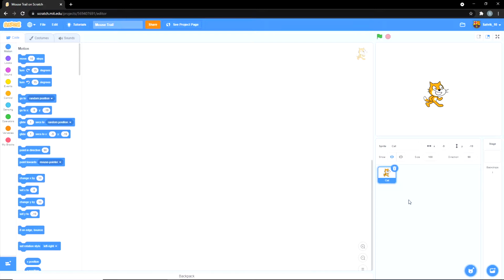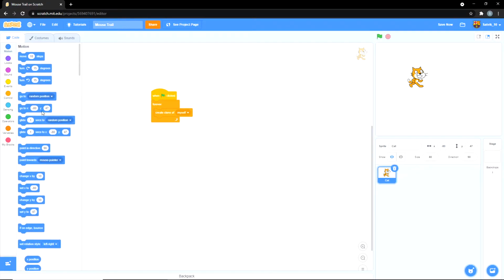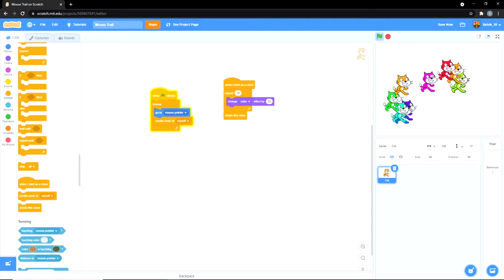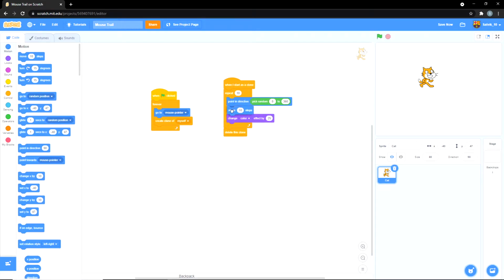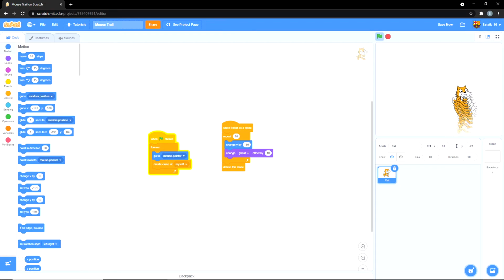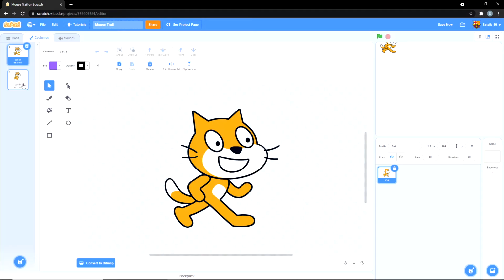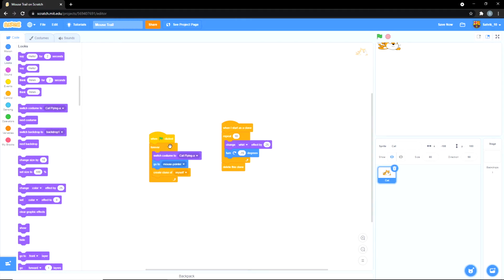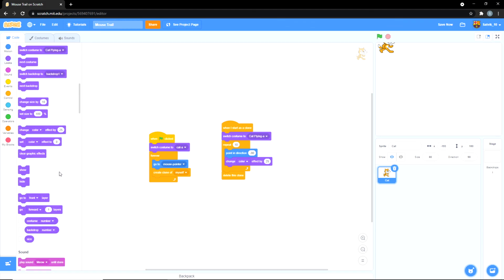How to make a MOUSE TRAIL | Tutorial